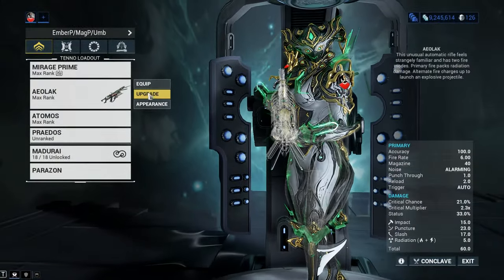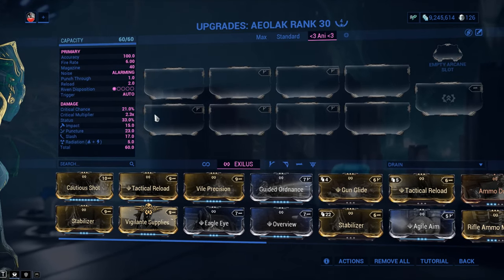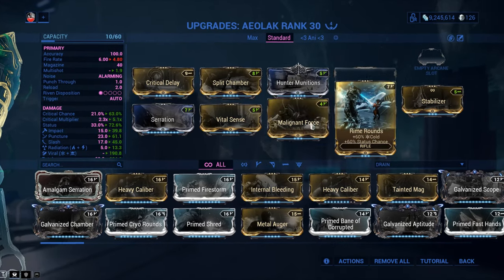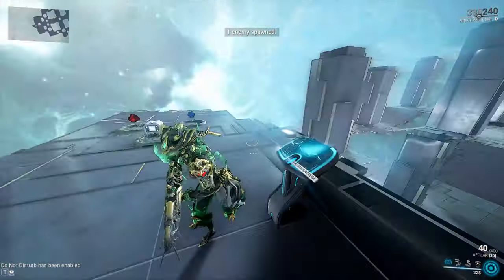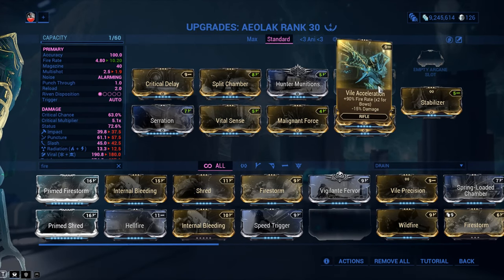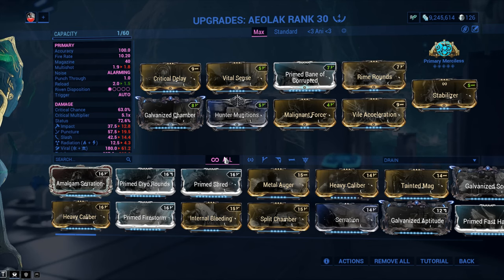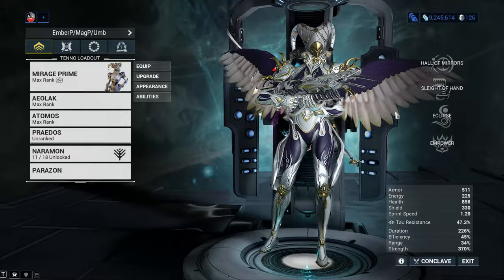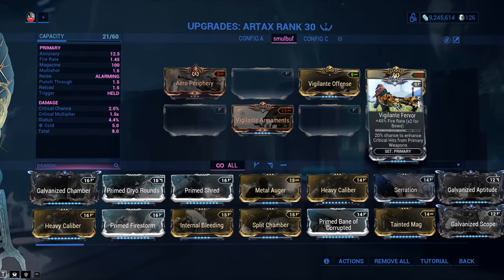Aeolak Build 2022 (Guide) - Orokin Era Grineer Tech (Warframe Gameplay)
Today we'll deep dive into one of the newest weapons to be added to warframe with the Angels of Zariman Update & Gyre, The Aeolak.
We'll do a overview of base functionality and two builds. One meant of casual Tenno and one for the Endgame Tenno. Best Build will be showcased in Steel Path Gameplay and finally/ we'll have a Warframe Synergies and Buffs section when we unlock the full power of the weapon.